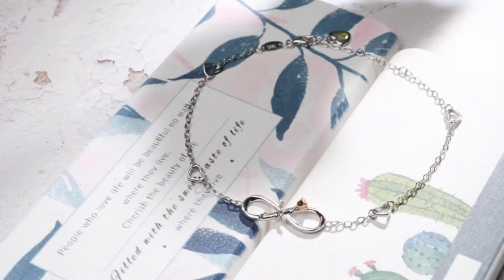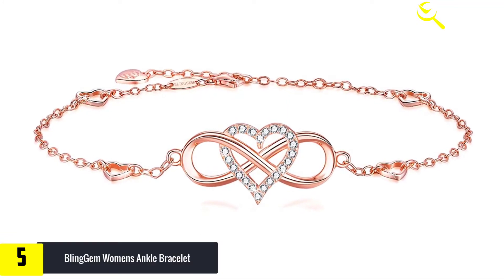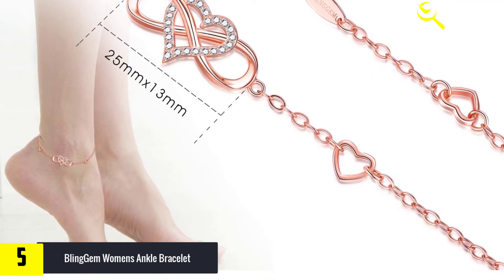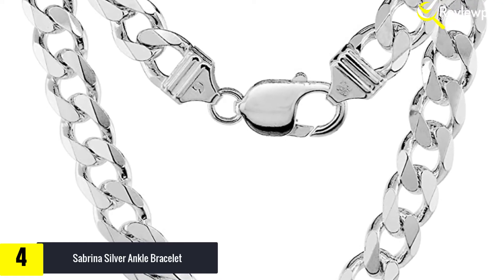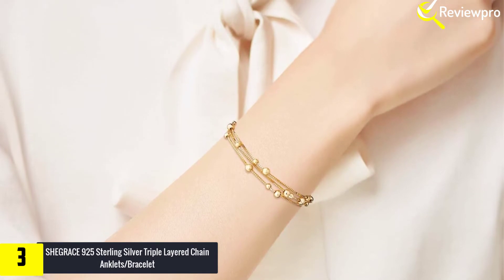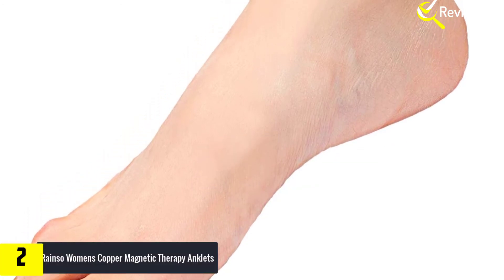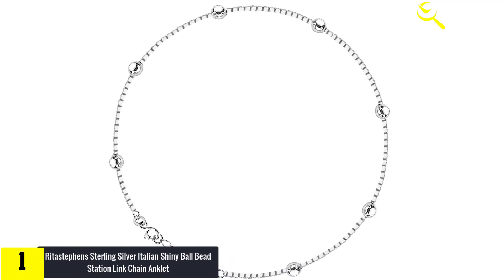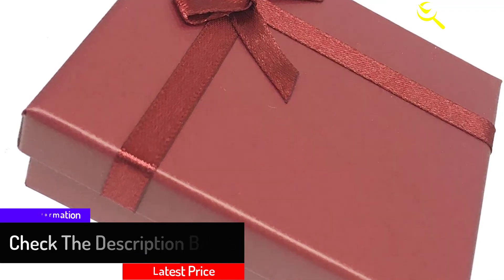Top 5 Best Ankle Bracelets in 2020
☛ All The Links to Best Ankle Bracelets listed in this Video:-

► 5.  BlingGem Womens Ankle Bracelet

► 4. Sabrina Silver Ankle Bracelet

► 3. SHEGRACE 925 Chain Anklets/Bracelet

► 2. Rainso Womens Anklets

► 1. Ritastephens Sterling Anklet

In This Video, I listed the Best Ankle Bracelets That are available in the market in 2020. I made this list based on my personal research, and I tried to list them based on their price, quality,  and many more things.